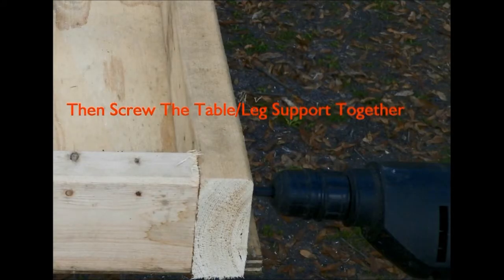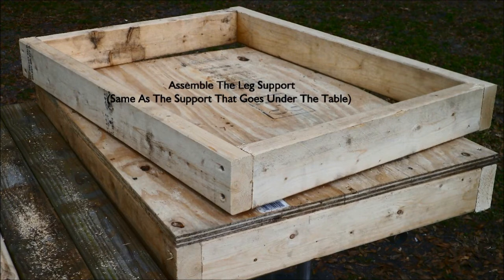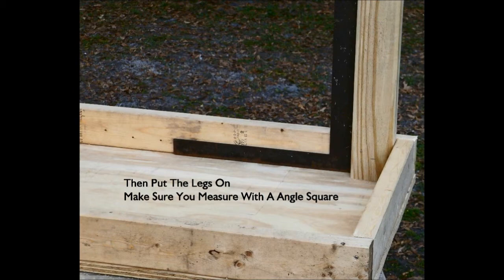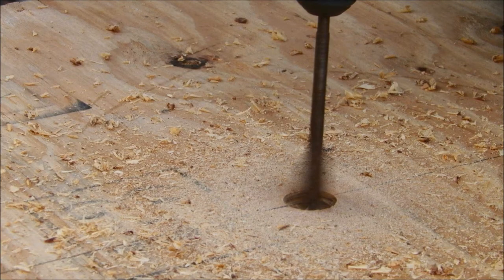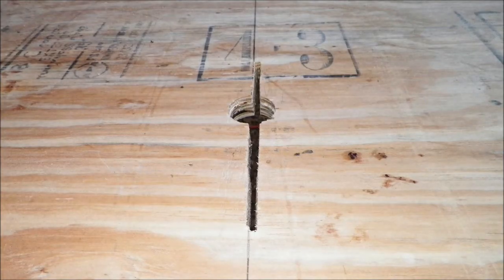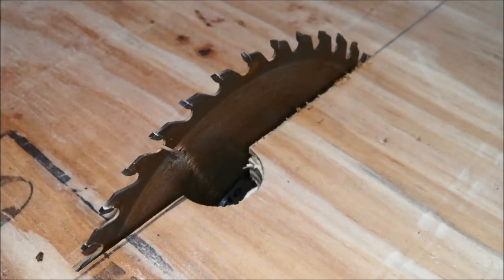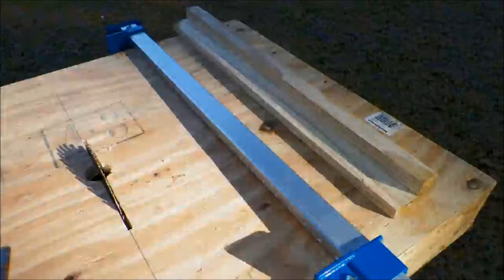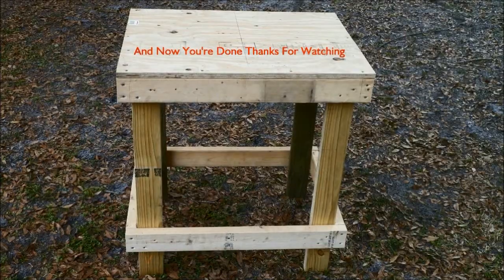How To Build A Saw/Router Table